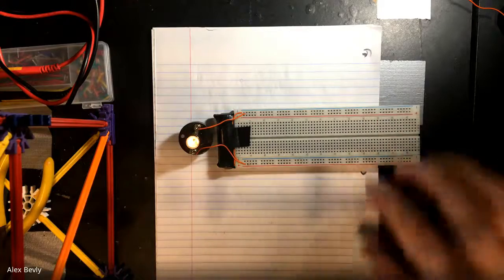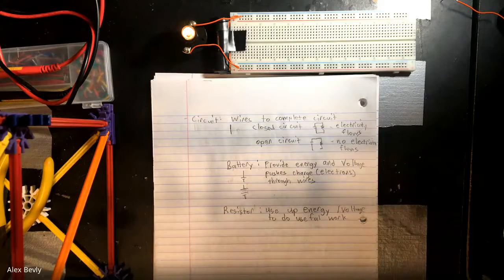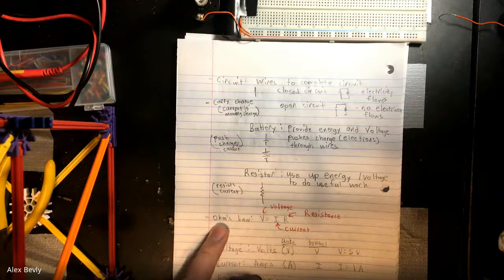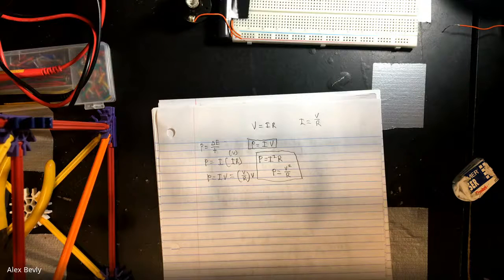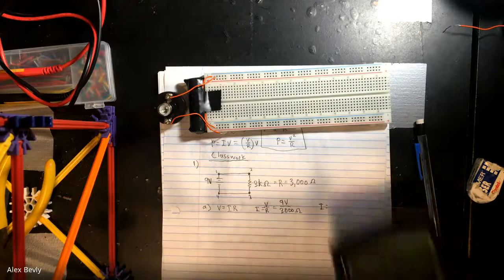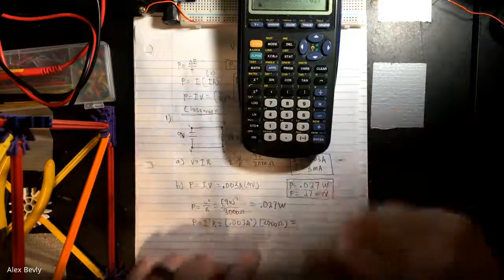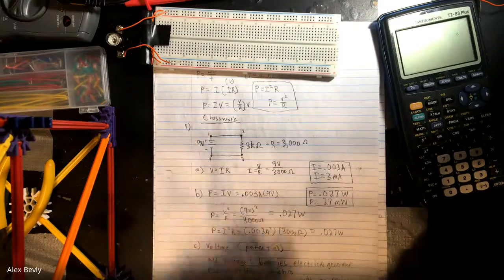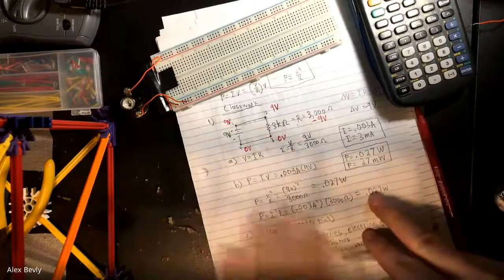Monday 4 20 DC MST Class